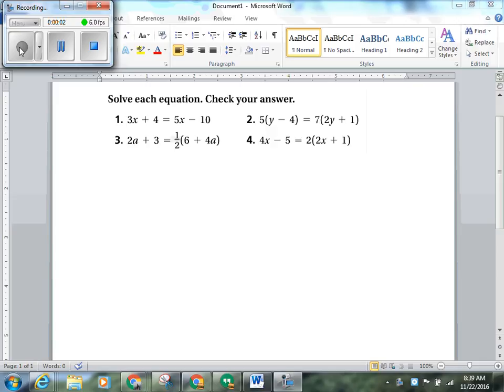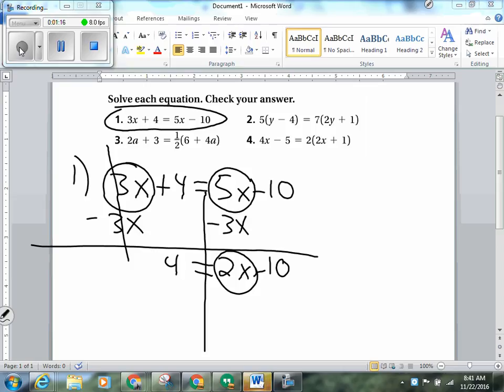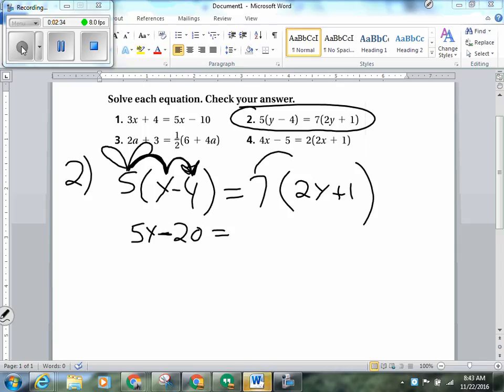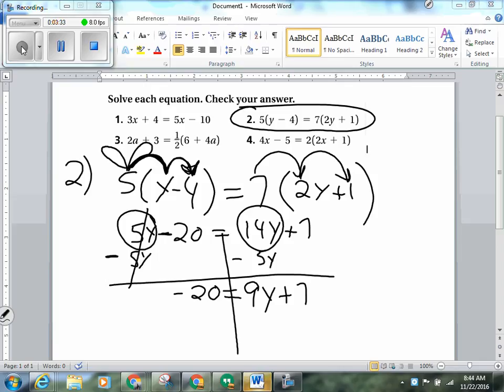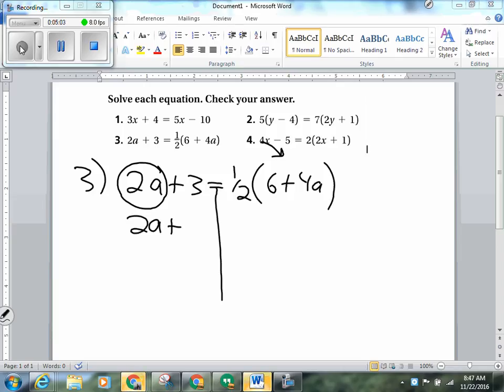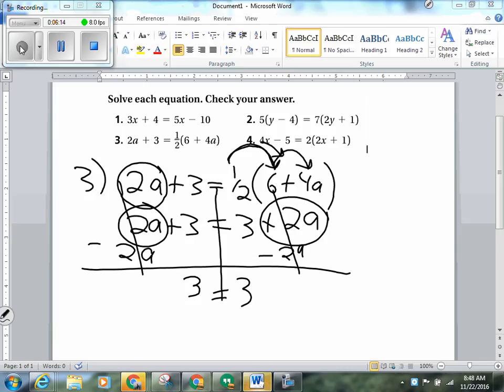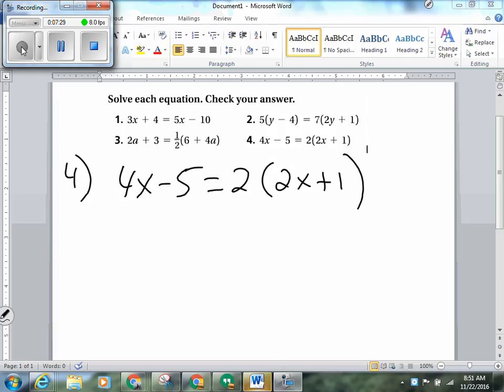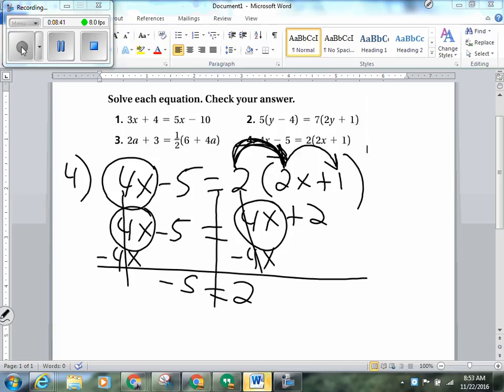2 4 Pencil Tile